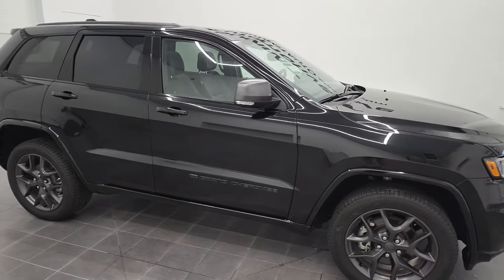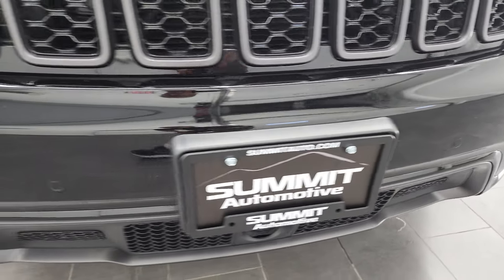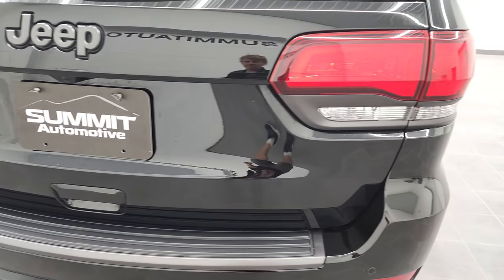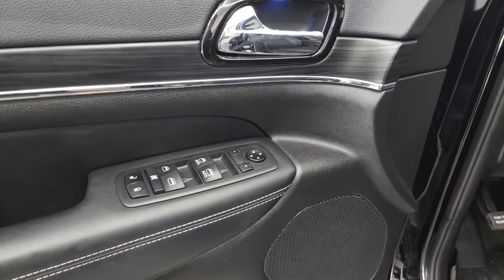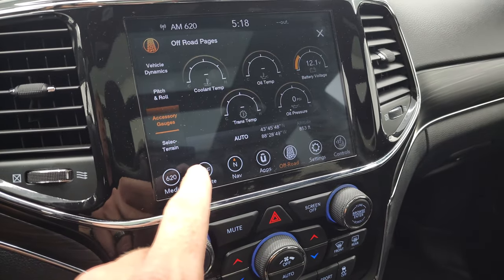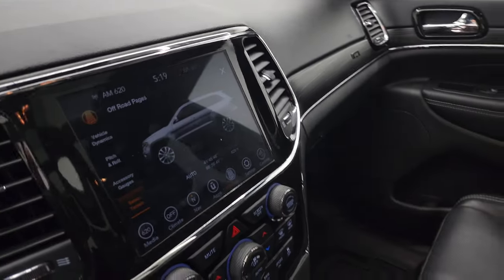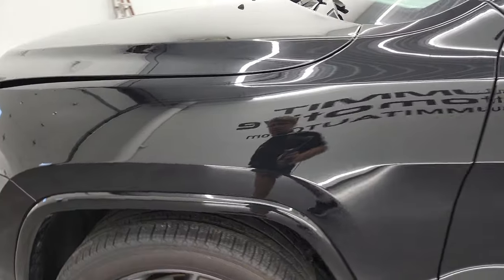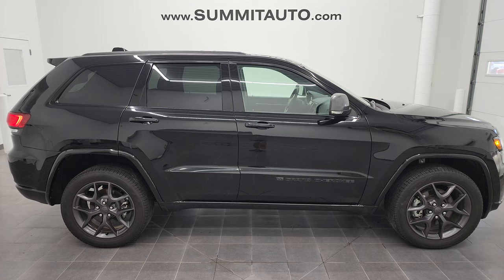2021 JEEP GRAND CHEROKEE LIMITED 80TH ANNIVERSARY DIAMOND BLACK 4K WALKAROUND 12558ZA SOLD!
This 2021 JEEP GRAND CHEROKEE LIMITED EDITION 80TH ANNIVERSARY IN DIAMOND BLACK METALLIC FOR SALE IN FOND DU LAC OSHKOSH WISCONSIN 54935 is the vehicle we did walk around review of today.

Thank you for checking out this video of this 2021 JEEP GRAND CHEROKEE LIMITED EDITION 80TH ANNIVERSARY IN DIAMOND BLACK METALLIC FOR SALE IN FOND DU LAC OSHKOSH WISCONSIN 54935

STOCK: 12558ZA
PRICE: $43,999
MILES: 25,272
MAKE: JEEP
MODEL: GRAND CHEROKEE
VIN: 1C4RJFBG8MC622898
LOCATION: FOND DU LAC OSHKOSH WISCONSIN, 54937 TRUCKS ON 41

1 OWNER! CLEAN TITLE HISTORY! CLEAN CARFAX! 3.6 Liter DOHC V6 Pentastar Engine with ESS Electronic Start/Stop Technology, 295 Horsepower, Limited Package, 80th Anniversary Edition, 8 Speed Automatic Transmission, Quadra-Trac II System 4x4 Four Wheel Drive 4WD, Automatic Transmission Center Console Shifter, Selec-Terrain System with Snow/Sand/Mud/Rock Selectable Terrain Settings, Factory GPS Navigation System, Power Panoramic Vista Roof Sunroof Moonroof Sun Roof Moon Roof, Reverse Backup Camera Rearview Camera, Adaptive Speed Control Cruise Control, Blind Spot Monitoring with Rear Cross-Path Detection, Forward Collision Warning System, Lane Departure Warning with Lane Keep Assist, Parksense Active Parallel and Perpendicular Park Assist, Start / Stop Technology Start/Stop, Non Smoker, Dual Power Air Conditioned Ventilated and Heated Seats, Black Ebony Leather Seats, Bucket Seats, Memory Driver's Seat, 2nd Row Heated Bench Seating, Towing Package with Receiver Trailer Hitch and Trailer Wiring Tow Package, Rear Load Leveling Suspension, Power Mirrors with Built-in Directional Signals, Heated Power Mirrors with Blindspot Indicators, Electronic Stability Control Traction Control ESC, Downhill Assist Control DAC, Pirelli Verde 265/50 R20 Tires, 20 Inch Rims Premium Wheels, Painted Alloy Rims Premium Wheels, Four Wheel Disc Brakes, HID High Intensity Discharge Headlights, LED Fog Lights, LED Running Lights, LED Tail Lamps, Roof Rack Rails, Sonar with Front and Rear Bumper Sensors, Blind Spot and Cross Path Detection System, Easy Fuel Capless Fuel Fill, Chrome Tipped Exhaust, AM / FM Radio Tuner, Sirius/XM Satellite Radio Capabilities Sirius / XM, Uconnect (R) 8.4 AM/FM System 8.4 Inch Touchscreen with AM/FM, Offroad Pages With Temperature Guages, Pitch And Roll Display, and Drivetrain Display, SOS / Assist System, U Connect Hands Free Bluetooth Hands-Free Phone System Blue Tooth, Android Auto Compatible, Apple Car Play Compatible, Auxiliary MP3 Jack Portable Audio Connection, Factory Subwoofer, USB Jack Portable Audio Connection, Enter-N-Go System Keyless Entry System, Keyless Entry with Factory Remote Start, Push Button Start, Power Raise and Close Rear Gate, Rear Window Defroster, Adjustable Height Seatbelts, Driver and Passenger Front Air Bags, L.A.T.C.H. Child Safety System, Side Curtain Air Bags SRS Safety Restraint System, 2nd Row Power Windows, Heated Steering Wheel Multi-Function Steering Wheel Controls, Homelink System with Three Programmable Buttons for Garage Doors, Lighting Systems & Security Systems, Compass, Outside Temperature Display and Mileage Display, Dual Multi-Zone Climate Control , Fold Down Rear Seats, Weathertech Floormats, Woodgrain Dash And Door Trim, Air Conditioning AC, Cruise Control, Power Locks, Power Windows, Automatic Headlights Autolamp, Power Tilt/Telescope Steering Wheel, 115V / 150W Auxiliary Power Outlet, 3 Year / 36,000 Mile Remaining Factory Bumper to Bumper Warranty, Whichever comes first, 5 Year / 60,000 Mile Remaining Powertrain Factory Warranty, Whichever comes first, Diamond Black Crystal Pearlcoat, ONE OWNER! CLEAN AUTOCHECK! Very very clean inside and out! This is one of the sharpest 2021 Jeep Grand Cherokee 80th anniversary edition suvs we have ever had on our lot! Make your move before this super clean 4wd is gone!

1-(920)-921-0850 . Summit Automotive Chrysler Dodge Jeep Ram in Fond du Lac, Wisconsin also Proudly Serving Oshkosh, Madison, Milwaukee, Sheboygan, Appleton, and Waupun is a family owned and operated dealership since 1959.

STOCK: 12558ZA
PRICE: $43,999
MILES: 25,272
MAKE: JEEP
MODEL: GRAND CHEROKEE
VIN: 1C4RJFBG8MC622898